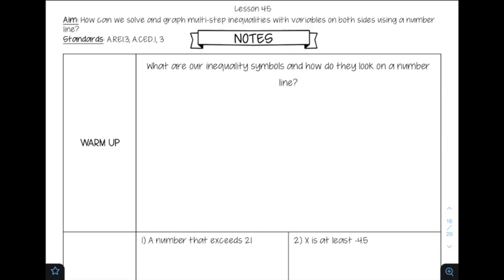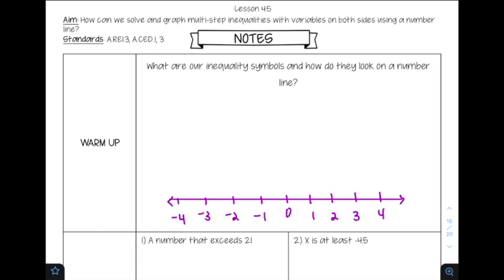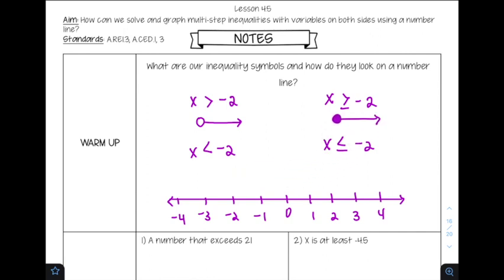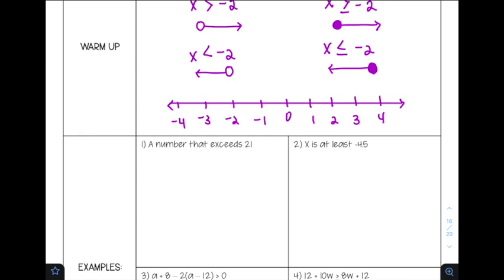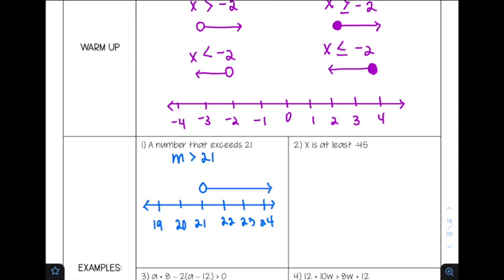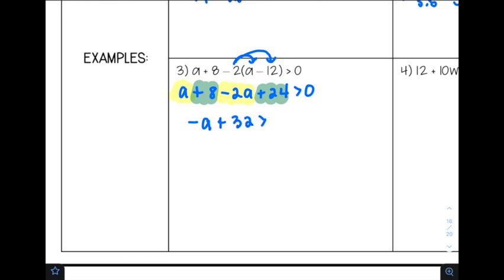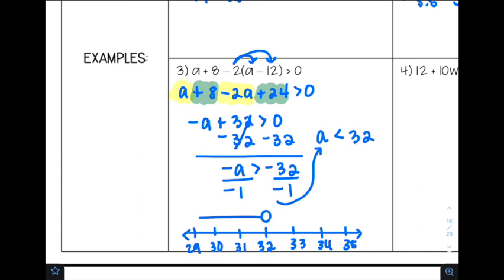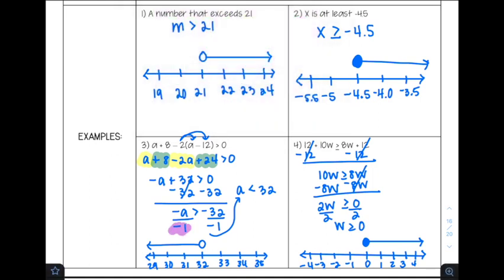Solving and Graphing Multi-Step Inequalities on a Number Line